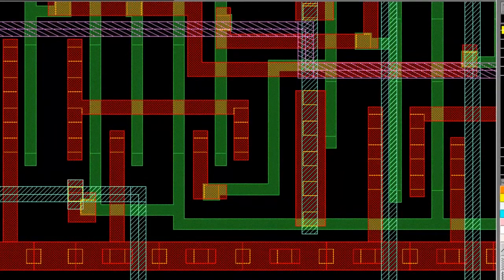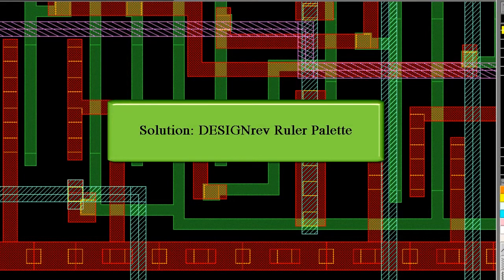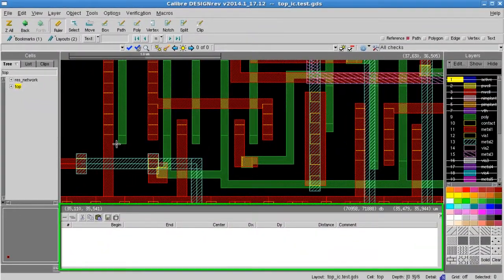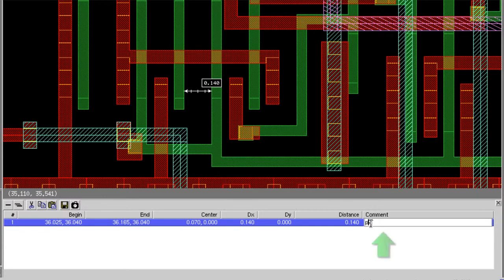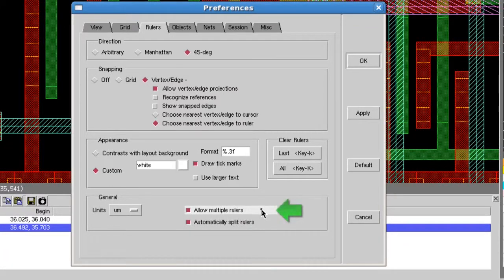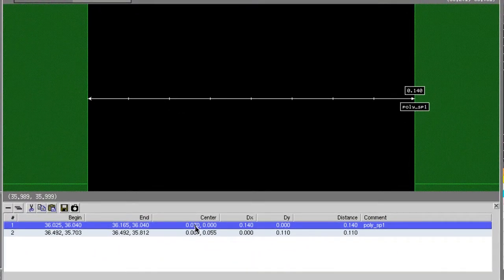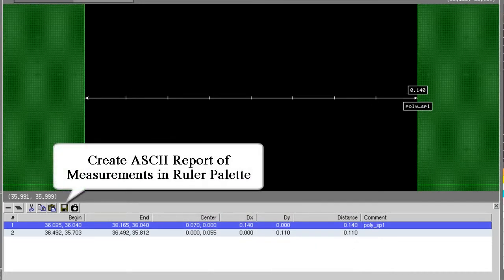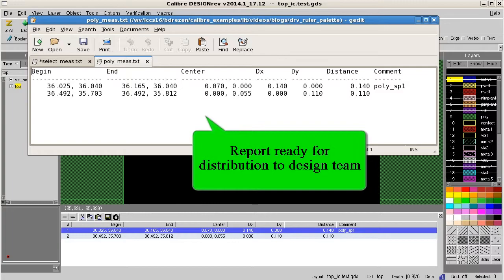How to capture ruler measurements and save to a report in DESIGNrev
Taking measurements in critical areas of a layout design is an important part of the IC Development Flow. The Calibre DESIGNrev Ruler Palette has some useful features that can greatly help to improve productivity when taking many such measurements in a design and sharing this information among a design team. This video shows you how to capture multiple ruler measurements in the DESIGNrev Ruler Palette and the various features available in the palette.